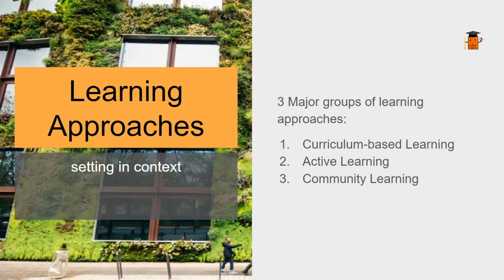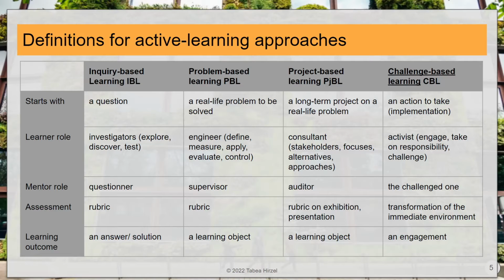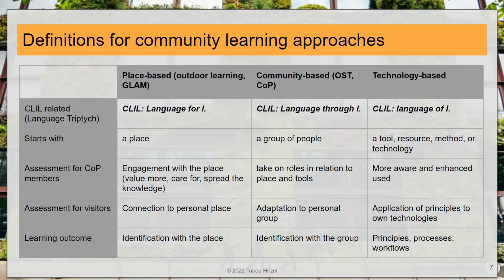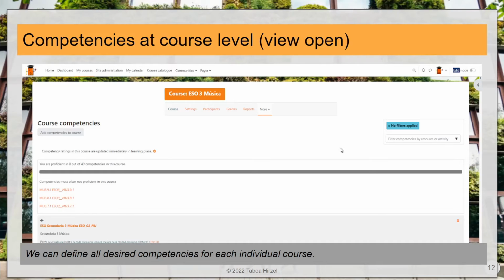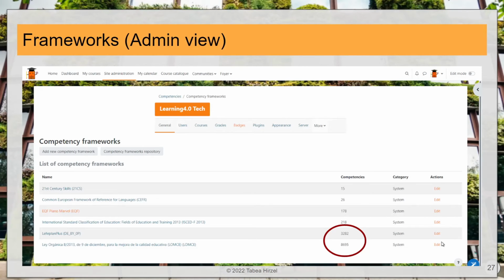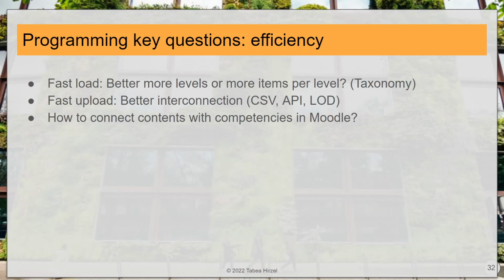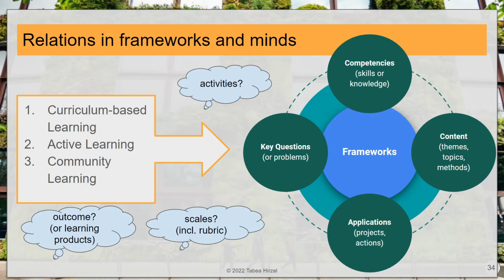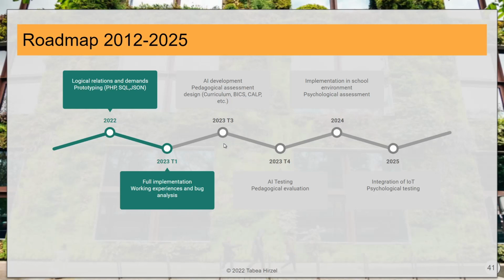SCENARIO: Learning Content Design Automation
This is a presentation of the current state of my project called SCENARIO, a learning design tool that should help to enhance and automize processes in developing learning contents that integrate seamlessly into international and national competency frameworks, for courses that can be used cross-boarder and use contents in sufficient flexible way to allow different learning approaches and learning paths.

I am thankfull for your feedback and thoughts related to this presentation, which you may share here:

Even though my approach is agnostic, my experience in LMS is mainly in Moodle

For the prototyping of my tool I use AppGini created by Ahmed Genedy